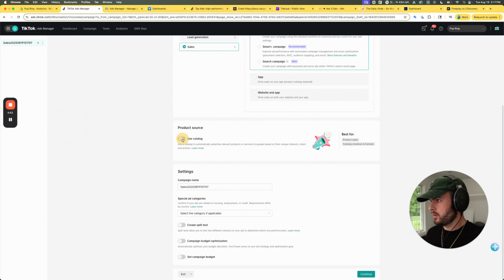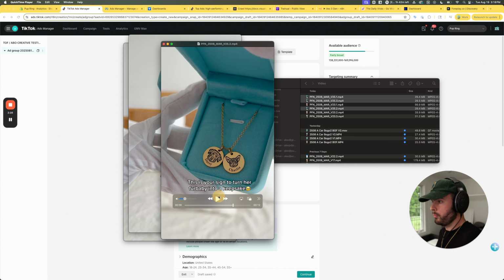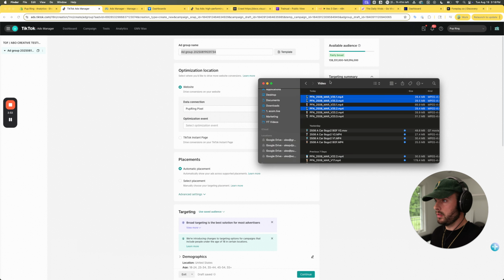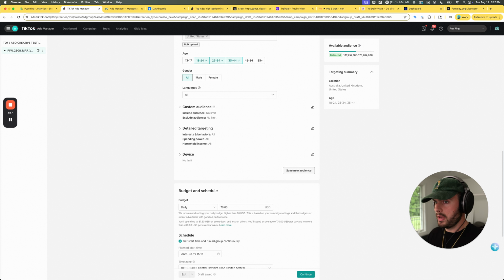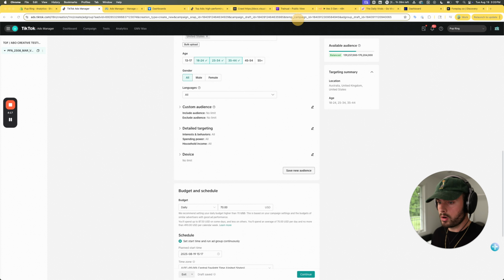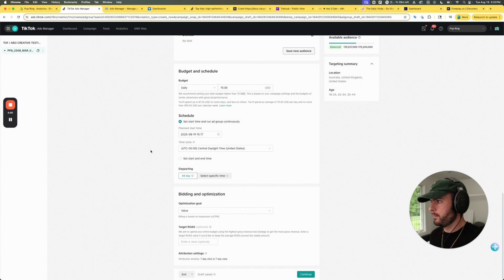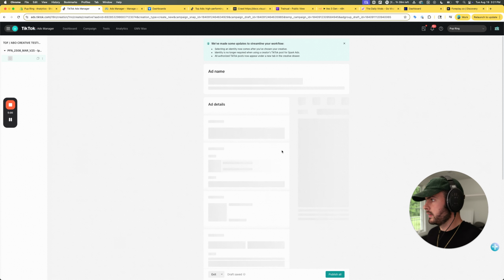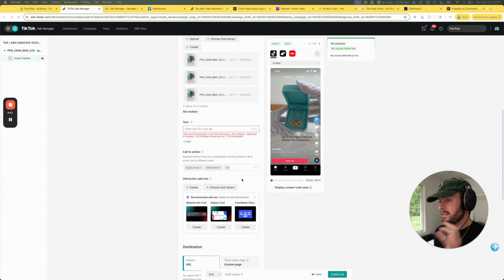My $143K/Mo TikTok Ads TESTING Strategy (A-Z 2025)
Hope this was beneficial cheers ✌️